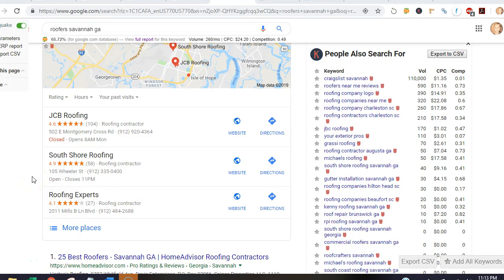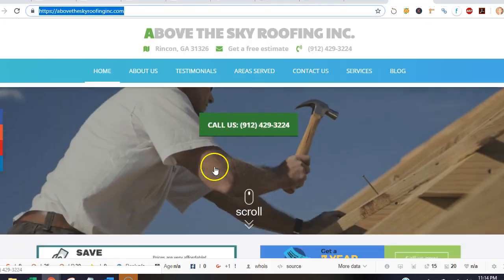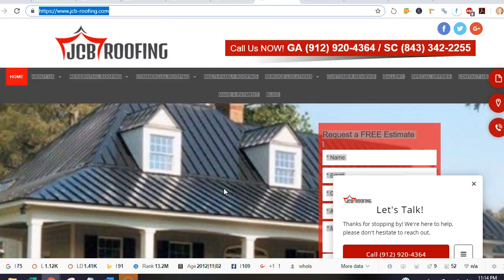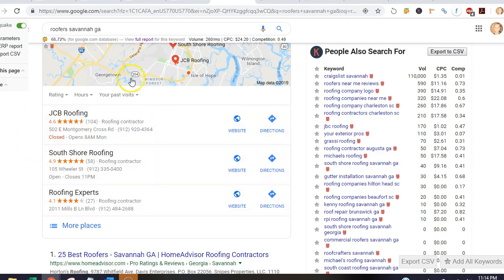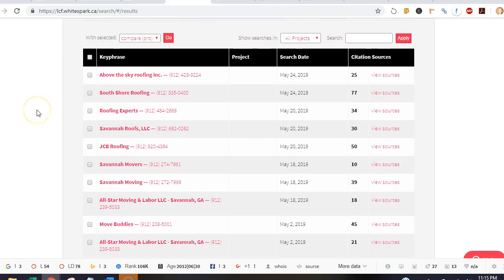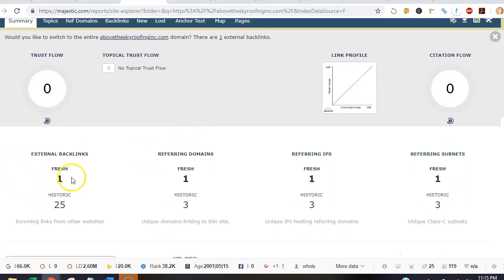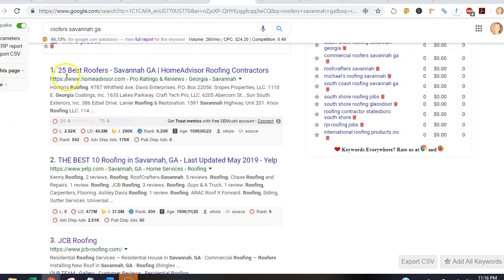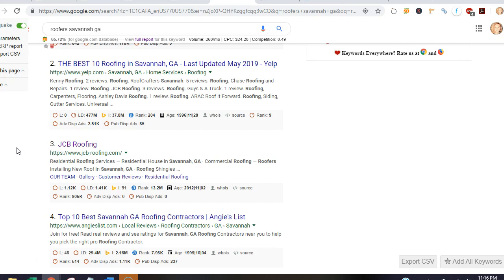Roofers Savannah GA | Above The Sky Roofing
Learn how to rank for Roofers Savannah GA and gain a lot more business!